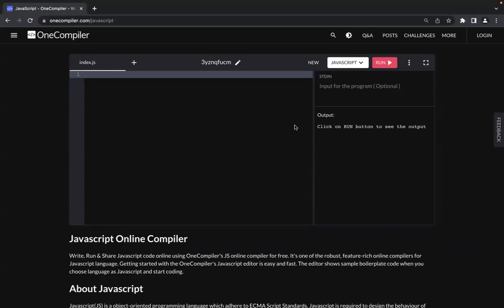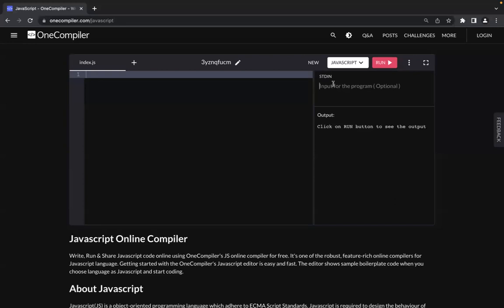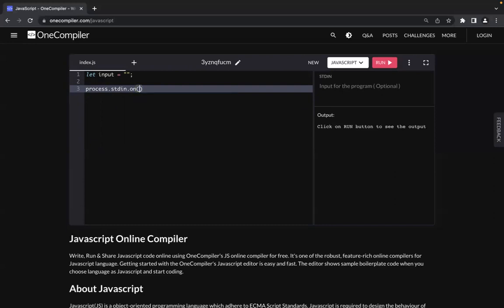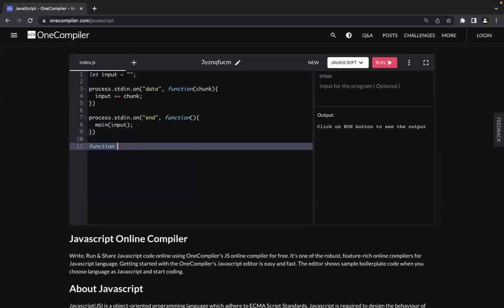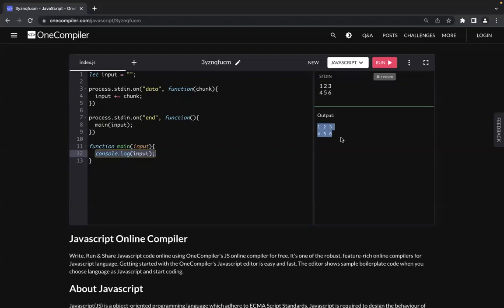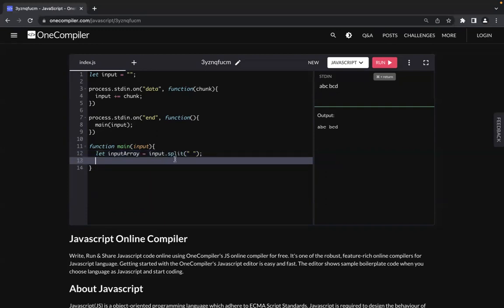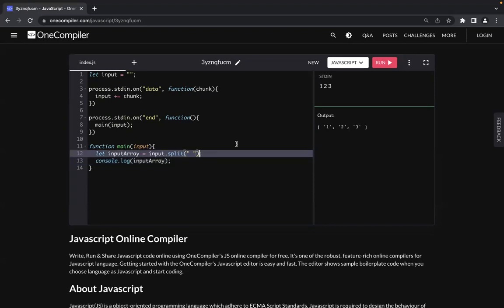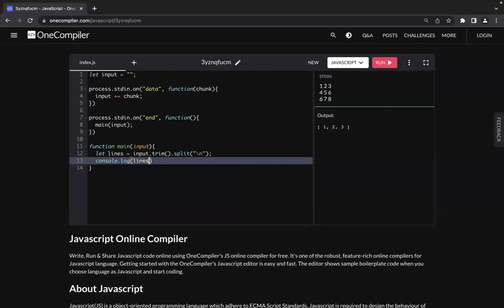How To Take Inputs In JavaScript/Node.js For Online Judge Platforms Like CodeChef, Codeforces & SPOJ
In this video you will learn: How To Take Inputs In JavaScript/Node.js For Online Judge Platforms Like CodeChef, Codeforces & SPOJ.

I will show you how:
* You can use the process.stdin module in Node.js to take inputs without using any third party packages.
* How you can take number inputs.
* How you can take multiple inputs on the same line.
* How you can take multiple lines of input like matrices etc.

I hope you enjoy & learn something. If you have any doubts, make sure you ask them in the comments. :-)